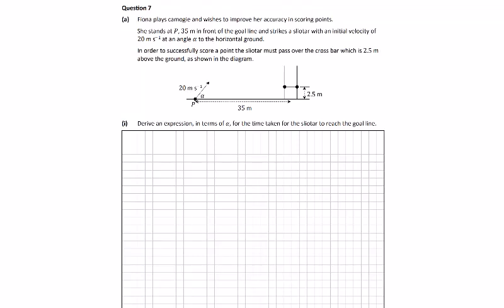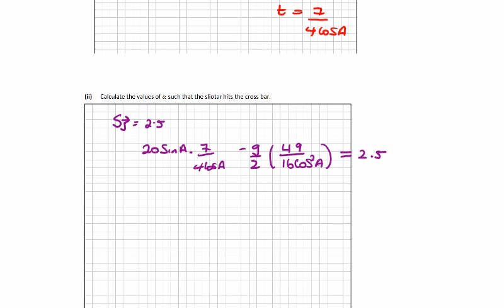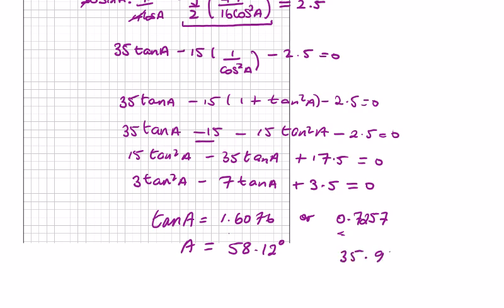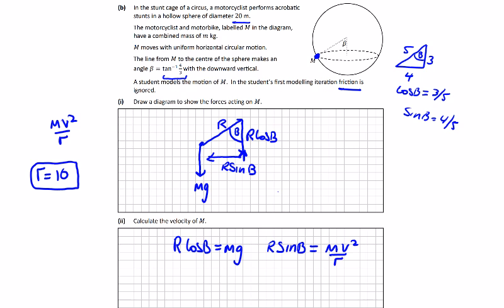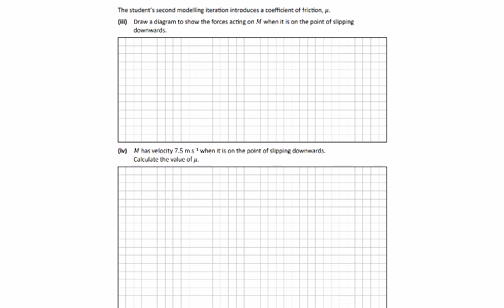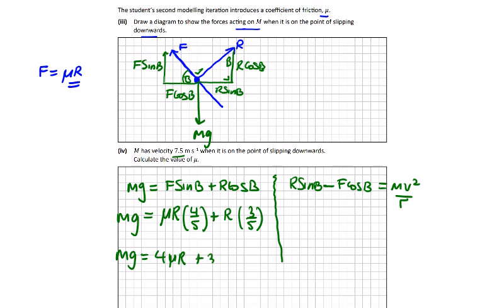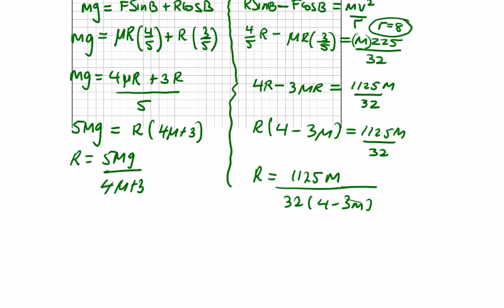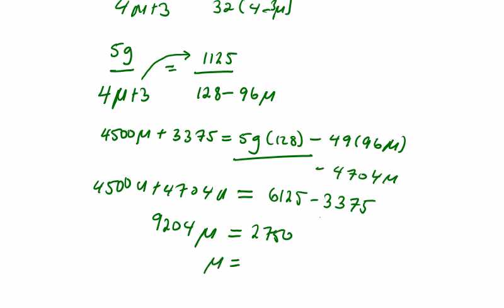2024 AM LCHL Q7